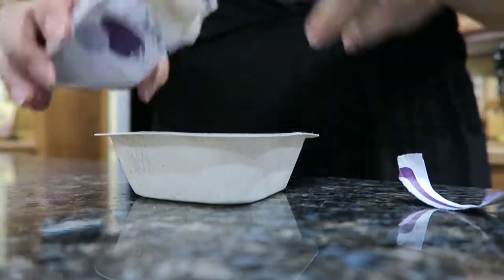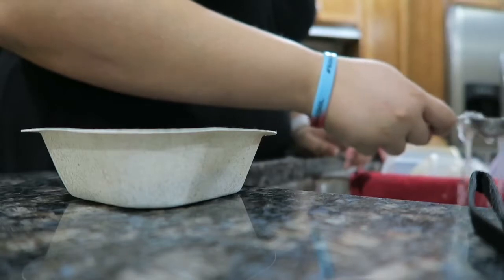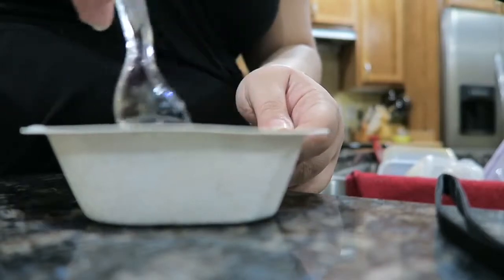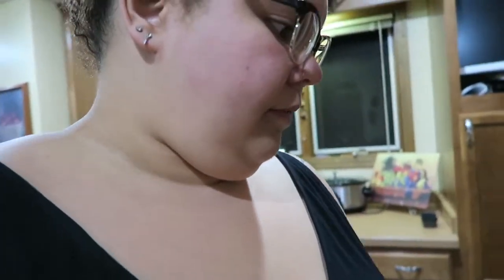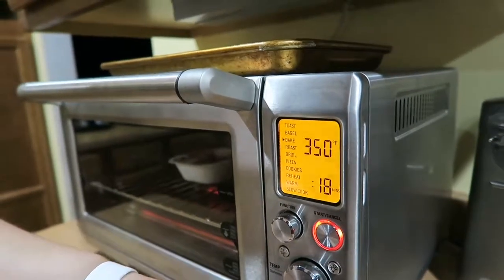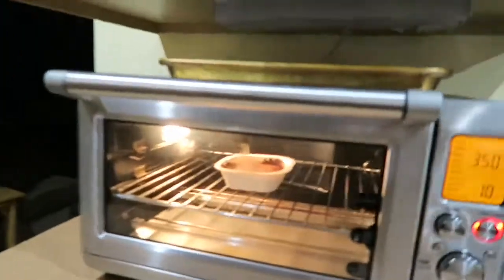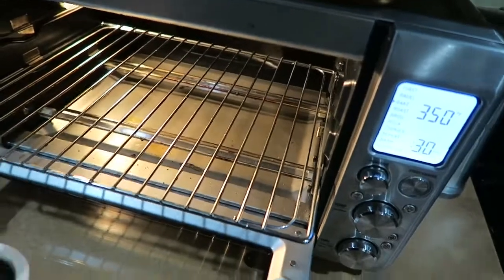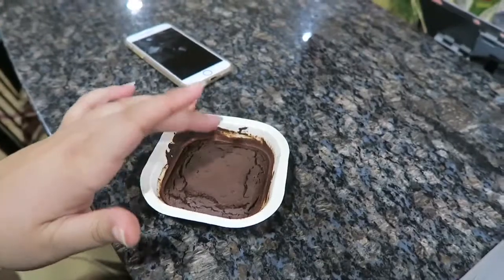Medifast Day 22